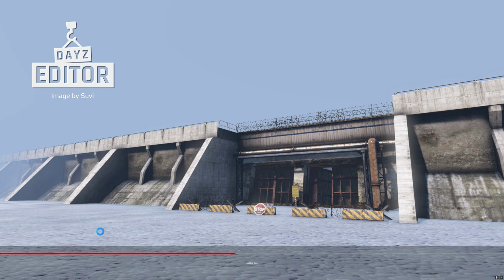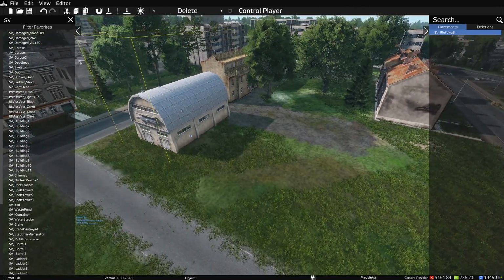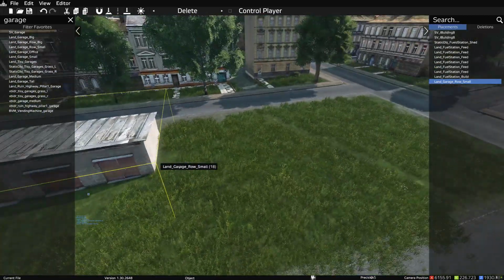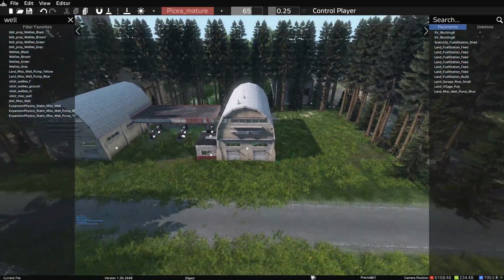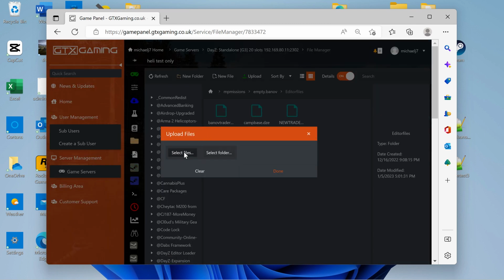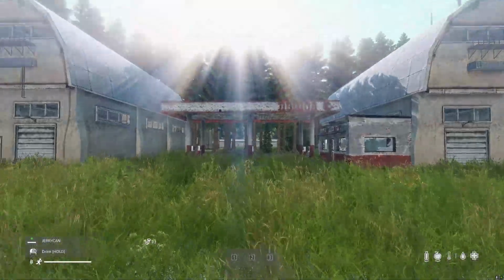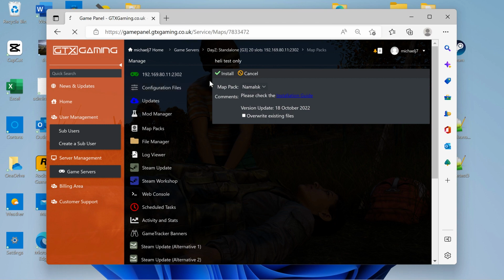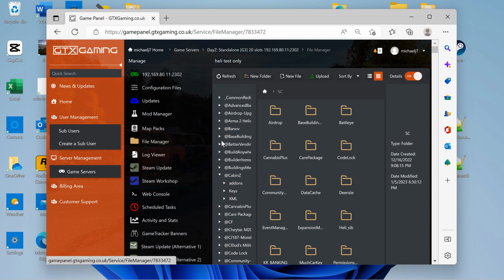Dayz Banov how to delete objects and export builds as dze file/gtx gaming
how to delete map objects and make custom builds then export as dze files to your gtx gaming server